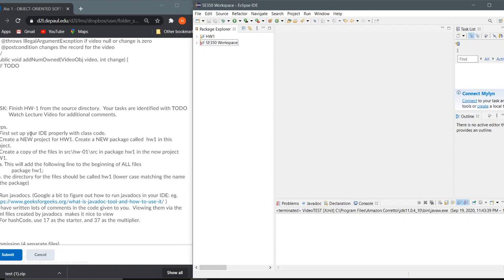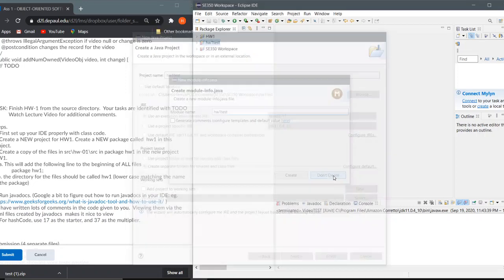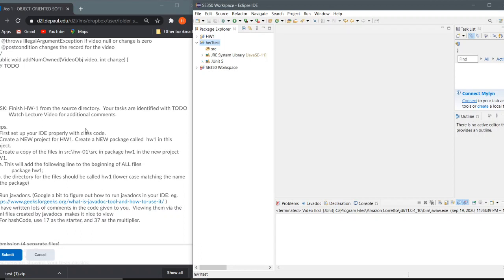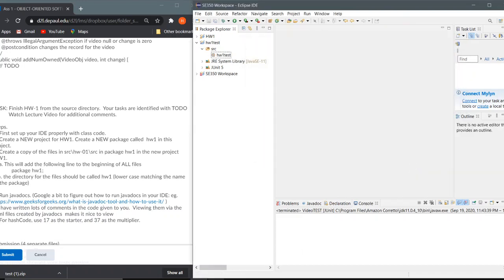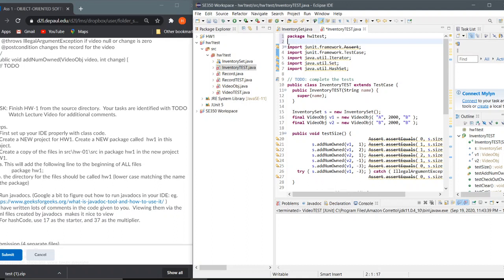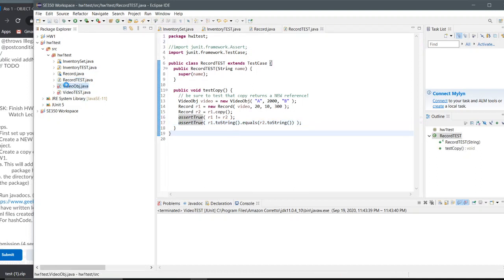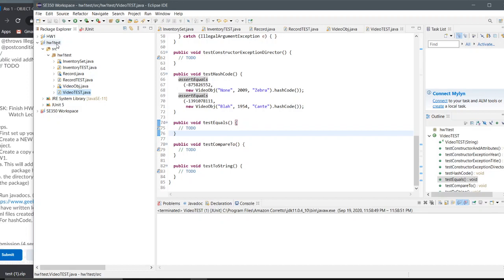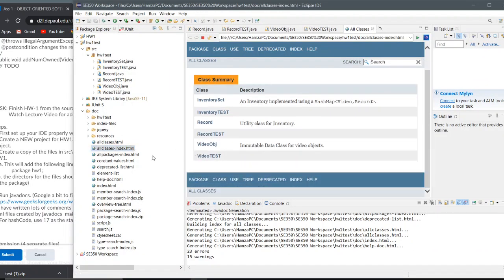How to setup Junit and JavaDocs